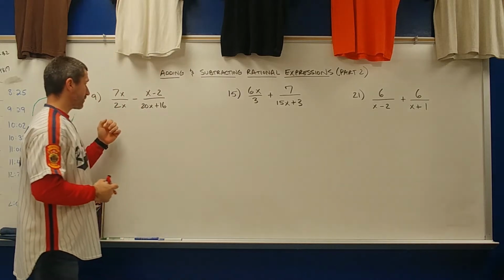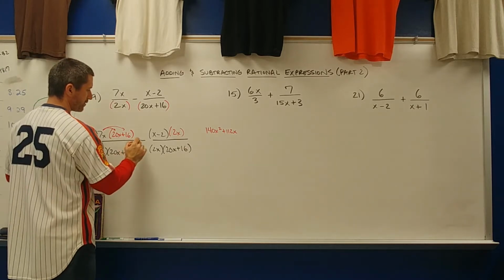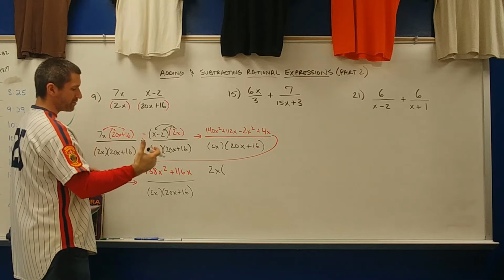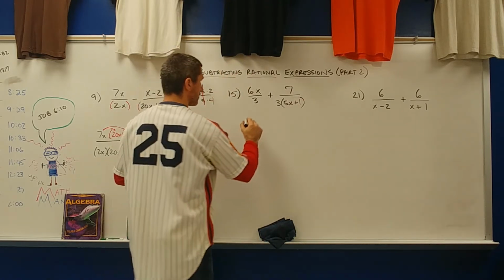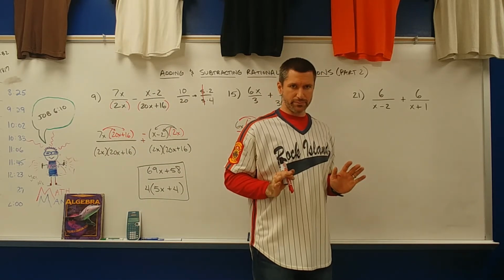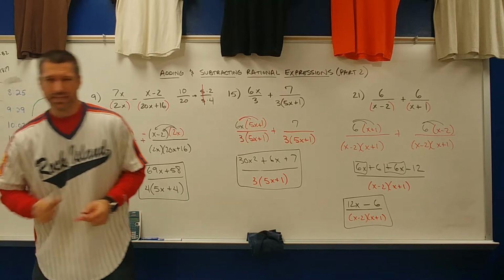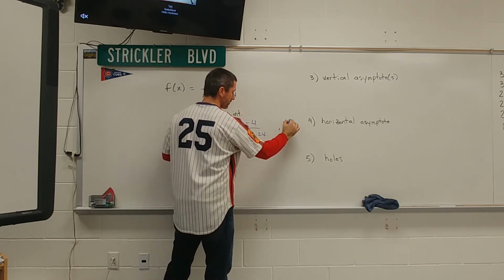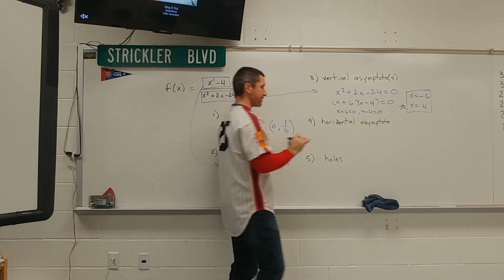Adding & Subtracting Rational Expressions (Part 2)